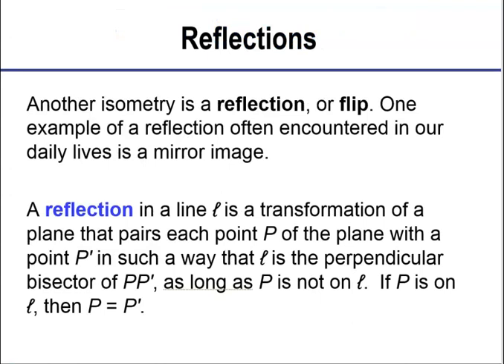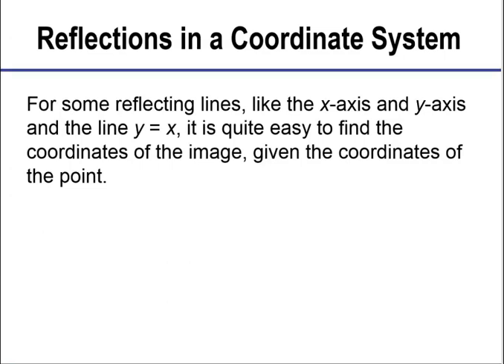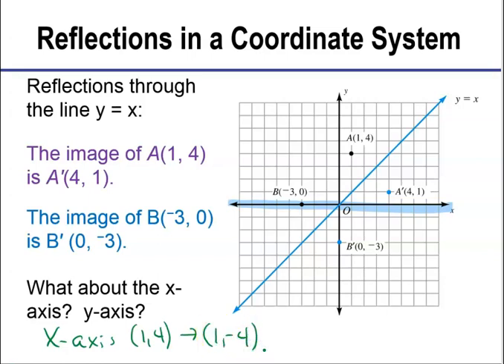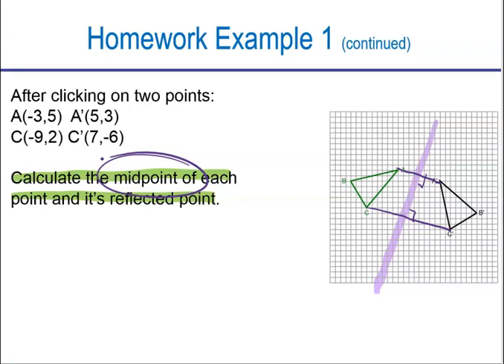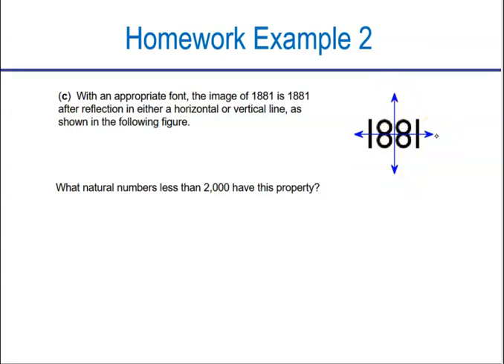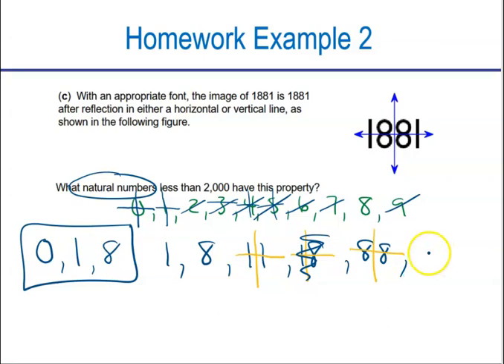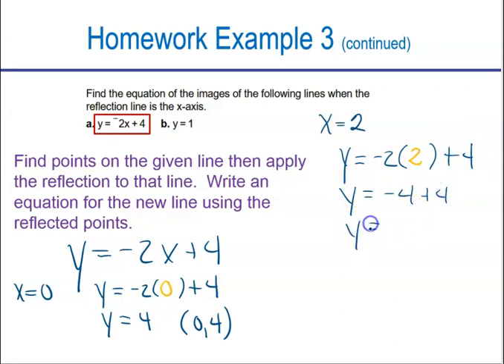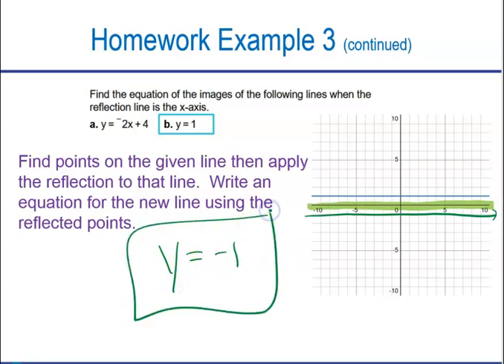MTH232 Section14-2 Part 1, Reflections and Glide Reflections